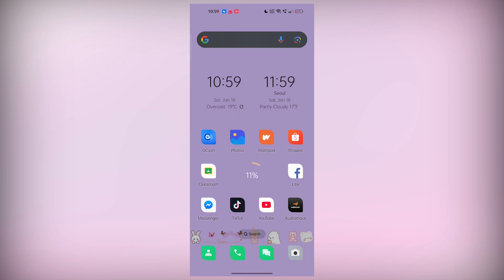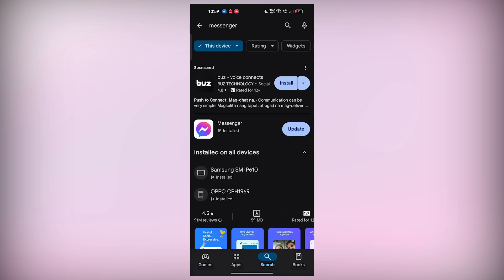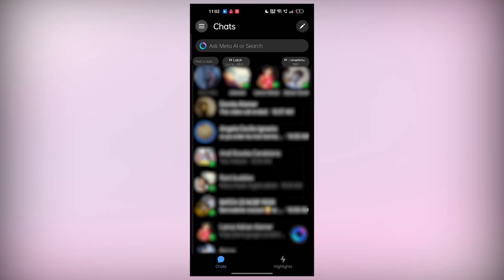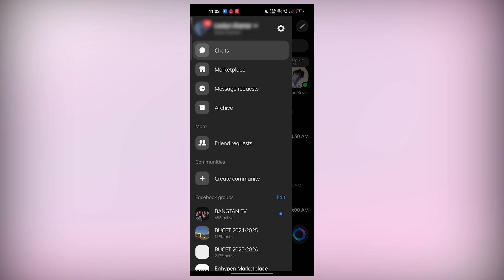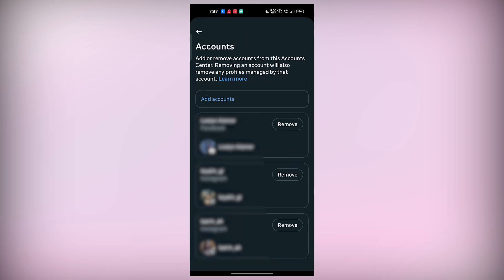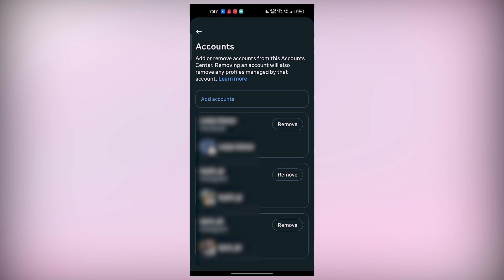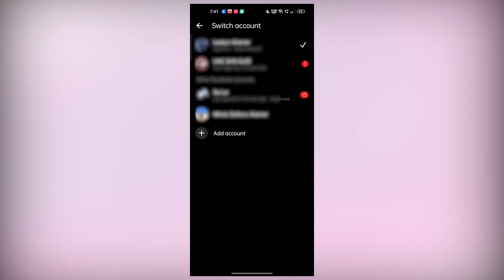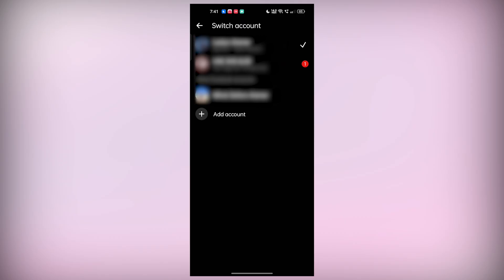How to Logout of Messenger App (2026)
NordVPN.

In this video, we'll show you the simplest way to log out of the Messenger app in 2026. If you want to switch accounts or simply log out for privacy reasons, we’ve got you covered with easy-to-follow steps. Follow along and learn how to securely log out of your Messenger app on both Android and iOS devices!